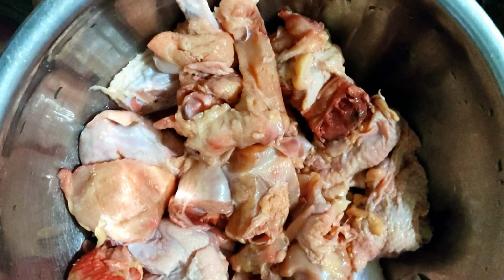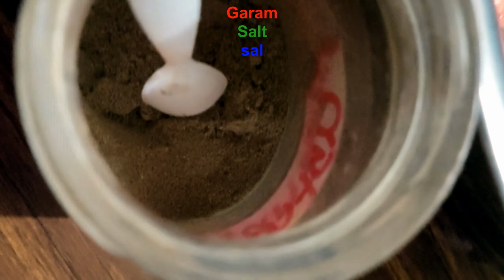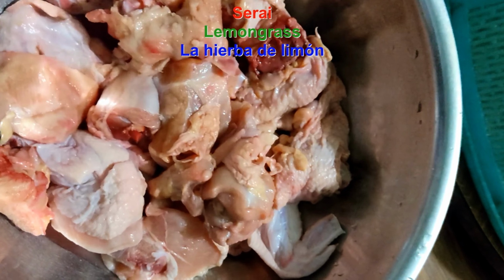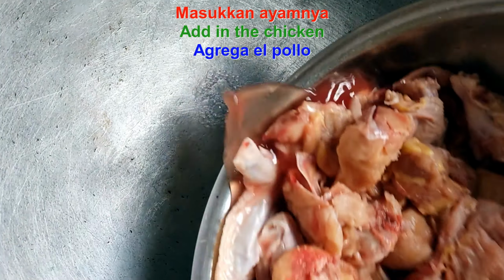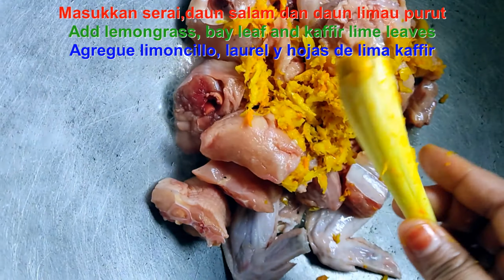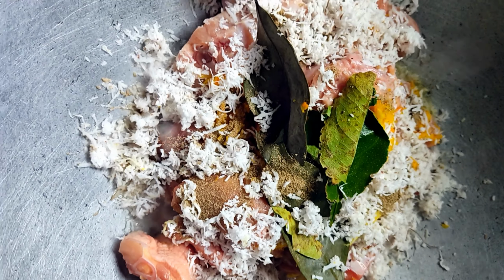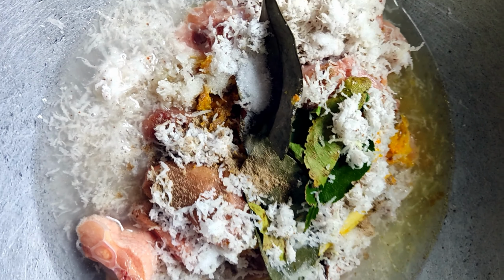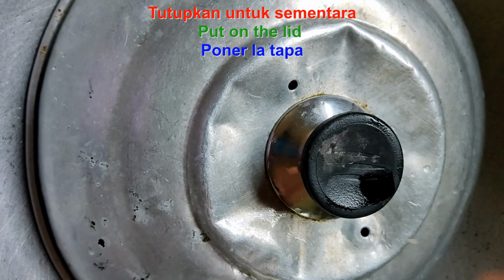AYAM GORENG SERUNDING/Serunding fried chicken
Ayam goreng serunding

Bahan utama:
1 kg ayam - dipotong-potong saiz sederhana.

Bahan bumbu:
4 ulas bawang merah
4 ulas bawang putih
2 inci kunyit
4 inci halia
2 helai daun salam
2 helai daun limau purut
1 batang serai
1/2 biji kelapa parut.
Ketumbar.

Cara-caranya:
1. Bawang merah,bawang putih,halia dan kunyit - dikisar halus
2. Daging ayam dimasukkan kedalam kuali atau wajan.
3. Masukkan bahan-bahan yang telah dikisar.
4. Masukkan daun salam,serai dan daun jeruk purut.
5. Masukkan ketumbar dan kelapa parut
6. Tambahkan air sedikit.
7. Masukkan garam secukupnya,dan sedikit gula(optional)
8. Tutupkan wajannya dengan penutupnya.
9. Pasangkan api, dan biarkan air kuahnya menyusut sedikit
10. Gaul-gaulkan masakan itu agar tidak hangus.
11. Apabila sudah cukup mateng,goreng ayam itu sehingga garing.
12. Apabila sudah beres.Bekas bumbu yang digoreng itu diambil dan ditaburkan keatas ayam yang digoreng tadi.

Ok, beres.Siap untuk dihidang.

Semoga bermanfaat bagi semua.

Kalau ada pertanyaan sila mampir ke IG saya.

Atau boleh juga di sini.

Serunding fried chicken

Main ingredients:
1 kg of chicken - cut into medium size.

Ingredients:
4 cloves onions
4 cloves of garlic
2 inches of turmeric
4 inches ginger
2 bay leaves
2 pieces of kaffir lime leaves
1 lemongrass stalk
1/2 grated coconut
Coriander.

How to do:
1. Shallots, garlic, ginger and turmeric - finely ground
2. Chicken is put in a pan or frying pan.
3. Add the ground ingredients.
4. Add bay leaves, lemongrass and kaffir lime leaves.
5. Add the coriander and grated coconut
6. Add a little water.
7. Add enough salt, and a little sugar (optional)
8. Cover the pan with a lid.
9. Turn on the heat, and let the broth shrink a little
10. Mix them thoroughly , so that they do not burn.
11. When it fully cook, fry the chicken until it crisp.
12. When it is done, take the left over fried seasoning and sprinkle it over the fried chicken.

Ok, done. Ready to be served.

Hopefully this is useful for all.

If you have questions, please stop by my IG.

Or you can ask me here

Serunding pollo frito

Ingredientes principales:
1 kg de pollo - cortado en tamaño mediano.

Ingredientes:
4 dientes de cebolla
4 dientes de ajo
2 pulgadas de cúrcuma
4 pulgadas de jengibre
2 hojas de laurel
2 piezas de hojas de lima kaffir
1 tallo de limoncillo
1/2 coco rallado
Cilantro.

Cómo hacer:
1. Chalotas, ajo, jengibre y cúrcuma - finamente molidos
2. El pollo se pone en una sartén o sartén.
3. Agregue los ingredientes molidos.
4. Agregue hojas de laurel, limoncillo y hojas de lima kaffir.
5. Agrega el cilantro y el coco rallado.
6. Agregue un poco de agua.
7. Agregue suficiente sal y un poco de azúcar (opcional)
8. Cubra la sartén con una tapa.
9. Enciende el fuego y deja que el caldo se encoja un poco.
10. Mézclalos bien para que no se quemen.
11. Cuando esté completamente cocido, fría el pollo hasta que esté crujiente.
12. Cuando esté listo, tome el condimento frito sobrante y espolvoréelo sobre el pollo frito.

OK hecho. Listo para servir.

Ojalá esto sea útil para todos.

Si tiene preguntas, pase por mi IG.

O puedes preguntarme aquí